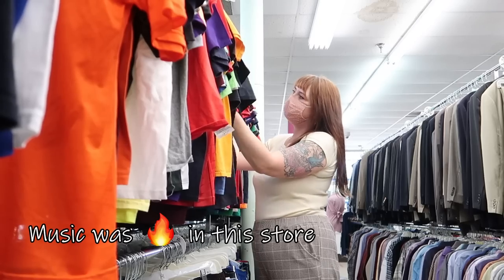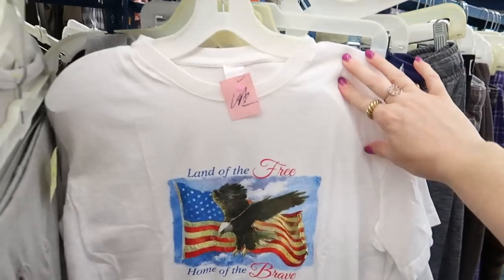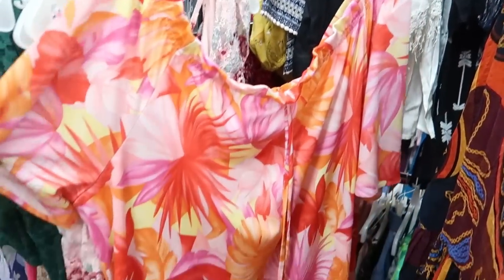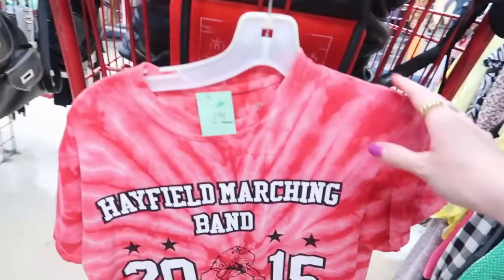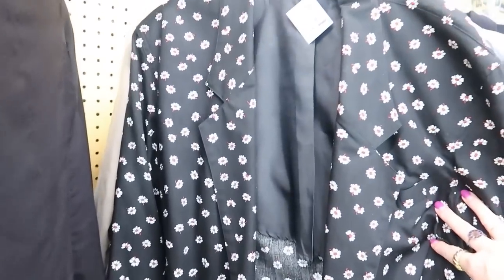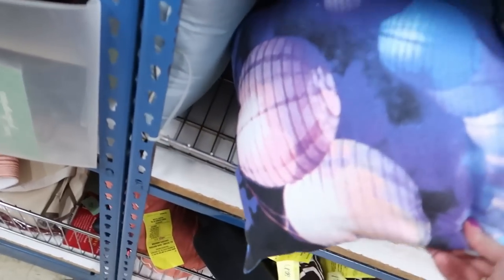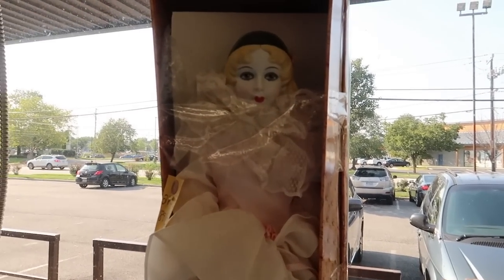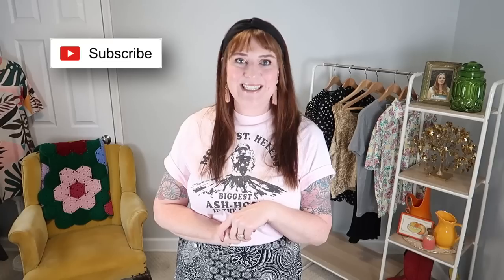Thrift With Me! Thrift Store Day 2021 Thrifting Scavenger Hunt!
Come thrifting with me to celebrate National Thrift Store Day 2021!  This week we are thrifting at a new-to-us thrift store in Alexandria, Virginia.

Just for fun, I have a scavenger hunt list of common and holy grail type items to find in a thrift store, and we are going to see how many of these items we can find today!

Then I will try on and style everything together in the thrift haul at the end of the video.

Here are the thrift stores we will be shopping today:
Prime Thrift Virginia
3115 Sherwood Hall Ln, Alexandria, VA 22306